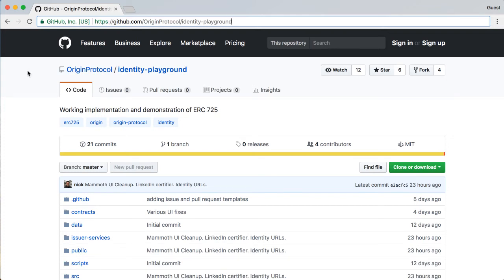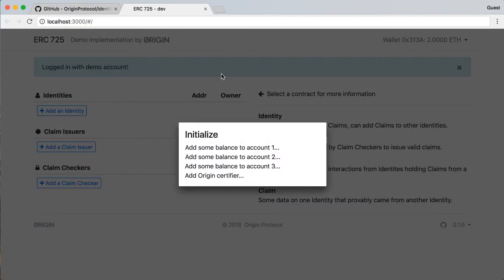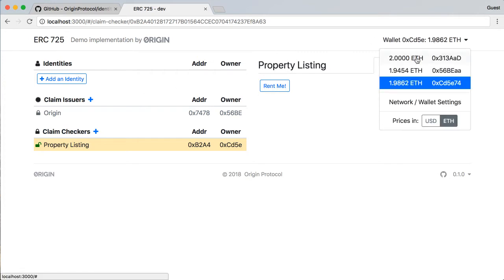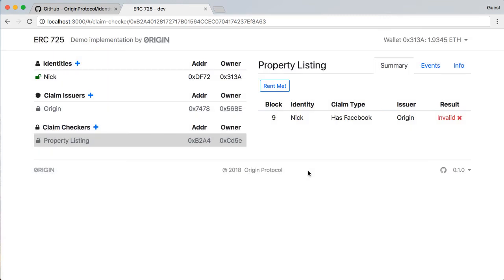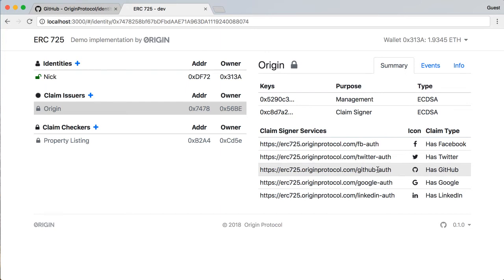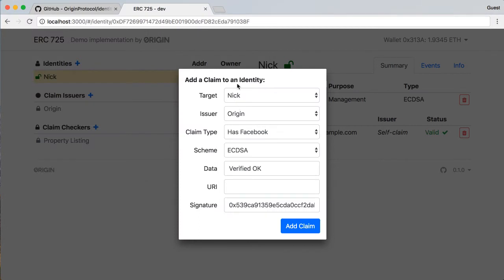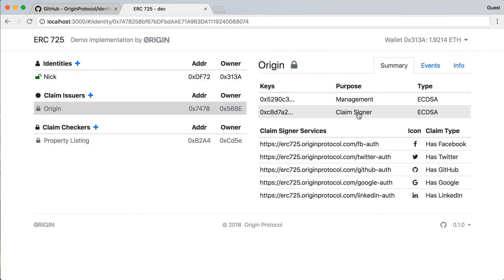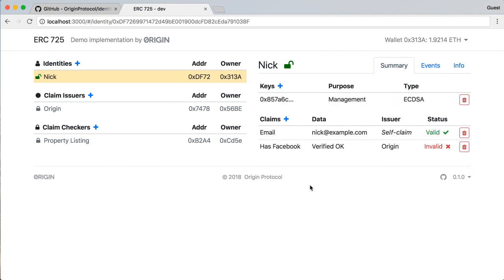ERC 725 Demonstration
Nick Poulden shows off a working implementation of ERC 725 in Origin Protocol's identity playground